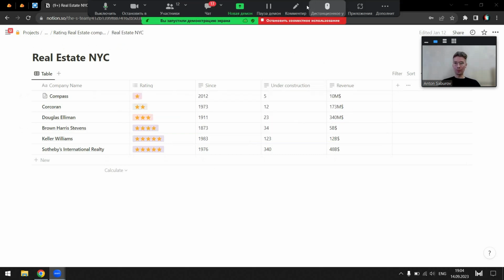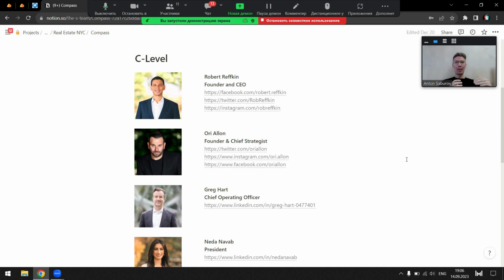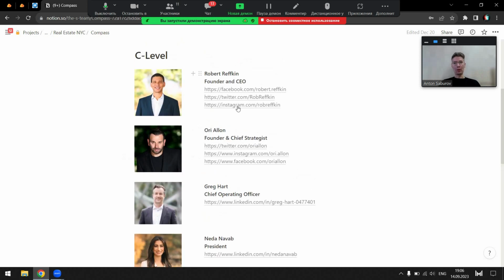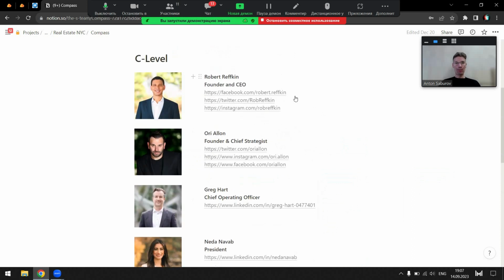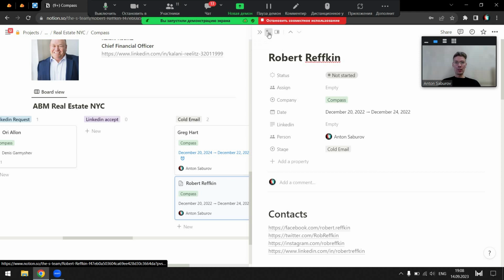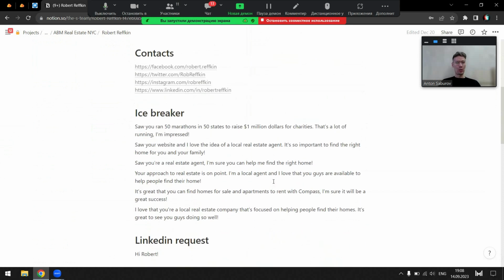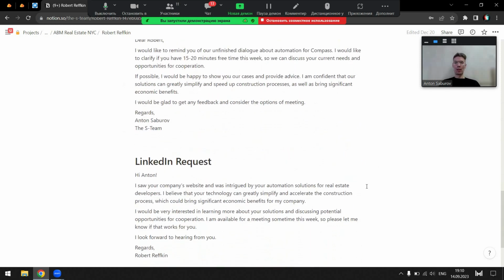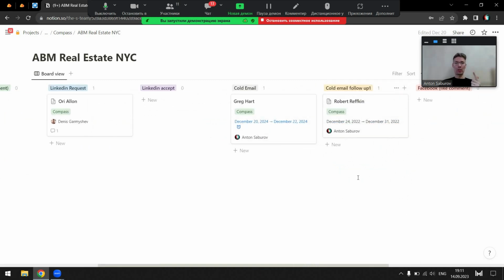Unlocking Success with Account-Based Marketing: Insights from The S-Team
Welcome to an exclusive session from The S-Team at this year's Account-Based Marketing Conference! 🚀

In this thought-provoking video, we dive deep into the world of Account-Based Marketing (ABM) and share invaluable insights that can transform your marketing strategy. The S-Team, a leading marketing agency, unveils their cutting-edge technology and strategies to help businesses thrive in the digital age.

Discover how The S-Team is revolutionizing the ABM landscape, and gain a competitive edge by learning about:

🎯 The Power of Personalization: Learn how hyper-personalization can drive engagement and conversions like never before.

📈 Data-Driven Decision Making: Explore how data analytics and AI are reshaping the way businesses target and engage their key accounts.

📊 Multi-Channel Approach: Understand the importance of a multi-channel approach in delivering a seamless and consistent message to your target audience.

💡 Innovative Technology: Get an exclusive look at the groundbreaking technology developed by The S-Team, designed to supercharge your ABM efforts.

🌐 Global Success Stories: Hear real-world examples of how The S-Team has helped businesses across industries achieve remarkable results with their ABM strategies.

Whether you're a seasoned marketer looking to stay ahead of the curve or new to the world of ABM, this video is packed with actionable insights that can elevate your marketing game. Join us on this journey of innovation and discover the keys to unlocking success in Account-Based Marketing.